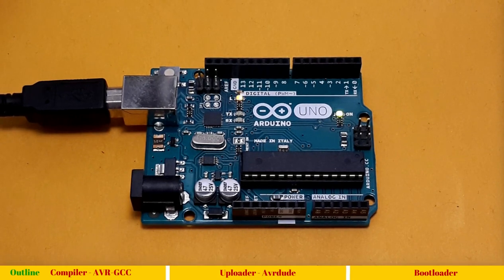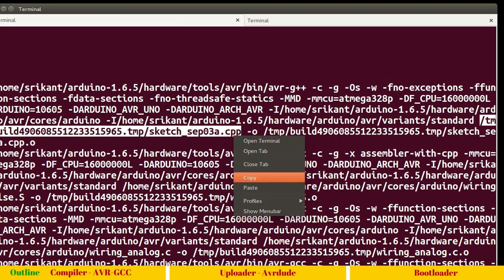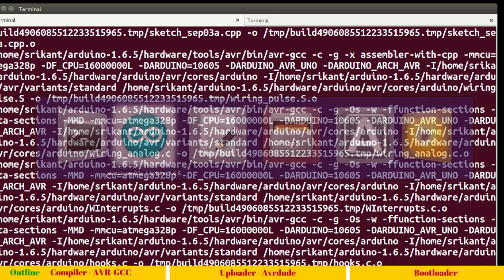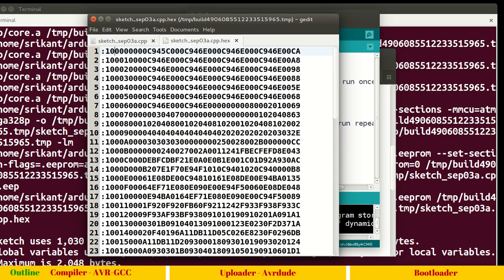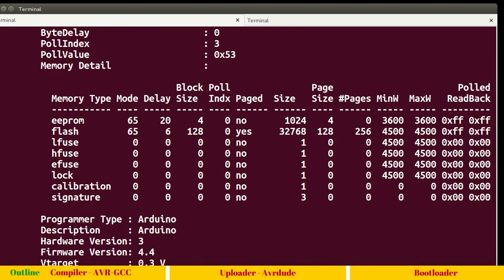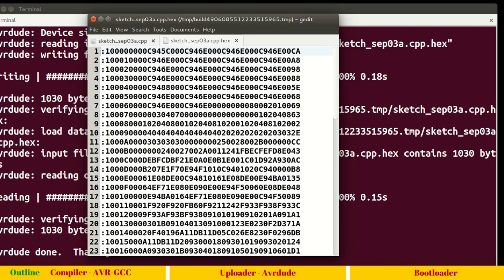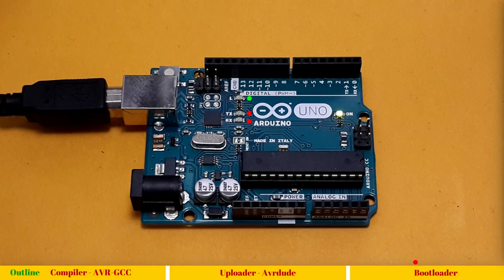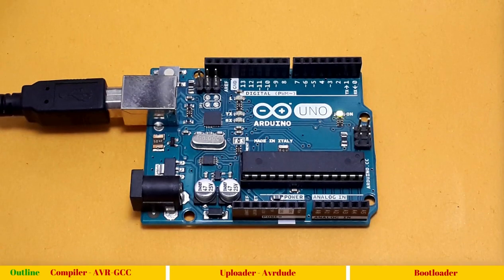5. How does Arduino work?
Arduino compiler, AVR GCC, understanding hex file, loading hex file using the Avrdude program, understanding Arduino bootloader.